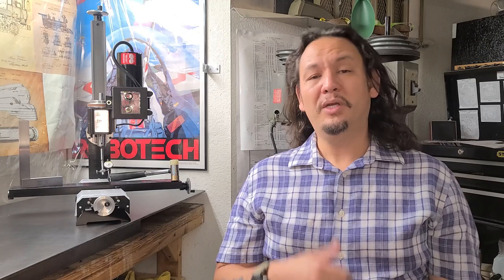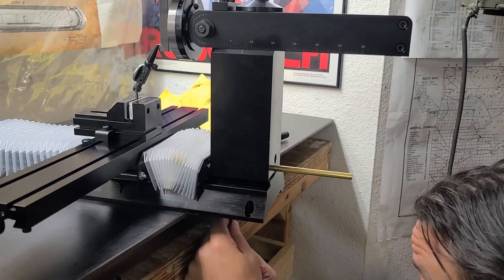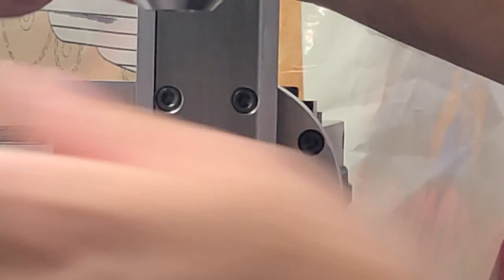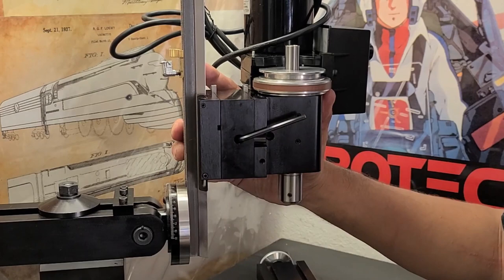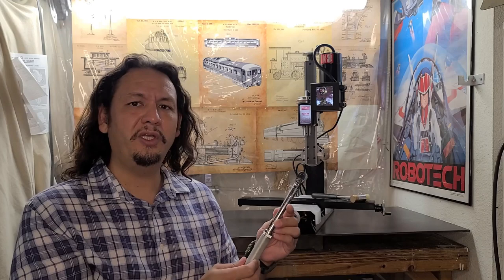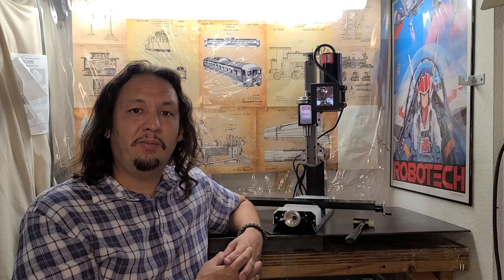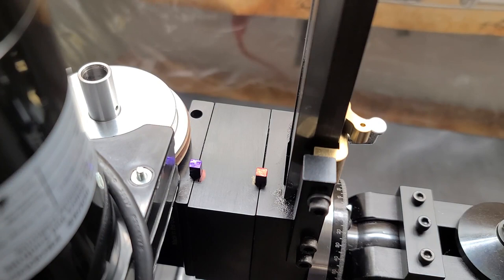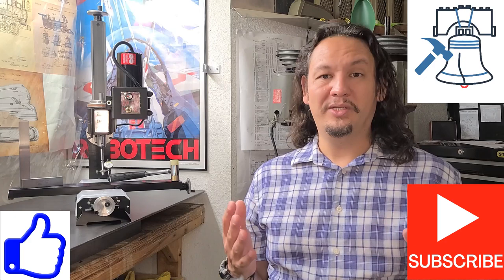TRAM: Sherline 5800 Next Gen Mill make it PRECISION!!!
Tram in a machine tool is a fundamental part of precision and good machine practice, it happens and it happens often.  Alignment and accuracy can’t be taken for granted and easily remedied problems are addressed with good tram work or alignment.  I am excited to share with you my latest tool.  This Sherline 5800 Next Gen Mill is awesome and a real gem.  It is one of those tools that is surprisingly utilitarian and makes things so much easier and aides to better machining.  This Mill is the Biggest in the Sherline lineup and I am happy I went with it over other mini, micro, bench, desktop mills.  A well tramed machine makes the best of a great machine like the Sherline 5800.  For those who are assembling or want to check out the Sherline Lathe Headstock this video shows in detail how I assemble the headstock which is shared between both the mill and lathe.

While modern CNC milling centers are amazing for the maker and home shop machinist, there are some things you simply cannot do without a Lathe or Mill.  Believe it or not, but the Lathe is known as the mother of all machine tools, for this piece of equipment led to the development of many other machine tools such as the vertical and horizontal milling machines. With proper fixturing, layout, and calculations the manual Lathe and Mill can do it all. These are key pieces of equipment in any machine shop whether for commercial or home use.  In videos I will be demonstrating the Sherline Lathe “C Package” and the Mill “Package A”. I chose these particular machines for my project because it had many features, I felt would be beneficial for my build; the Kozo ¾” scale Pennsylvania A-3 Switcher 0-4-0 steam engine.  Also, Sherline makes several different conversions for their Lathes and Mills.  Available from Ebay.

Ebay Links
Sherline 5800 Next Gen Mill Package A
1/4" Brazed CARBIDE-TIPPED TOOL BIT